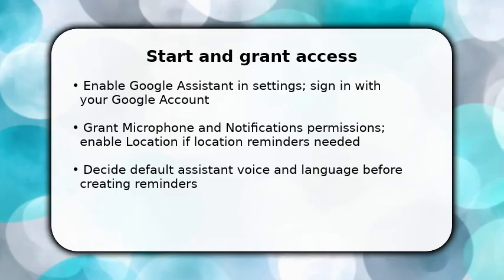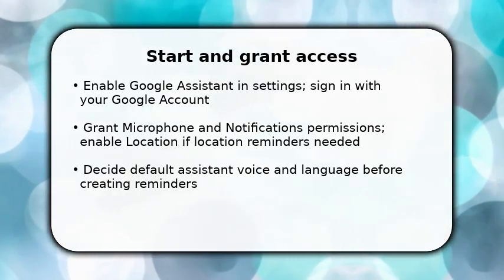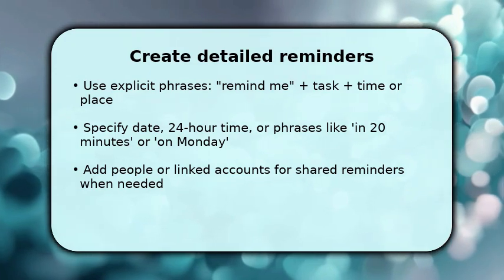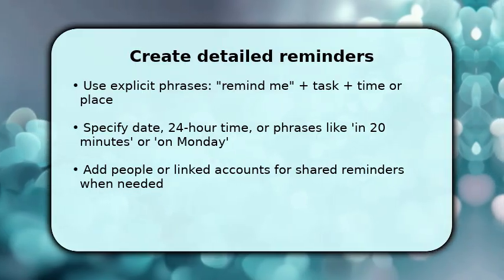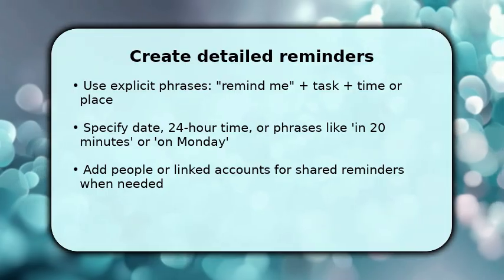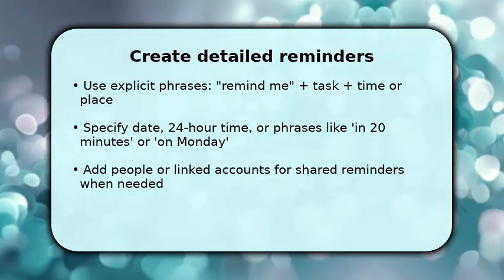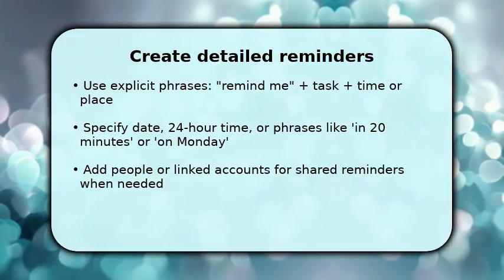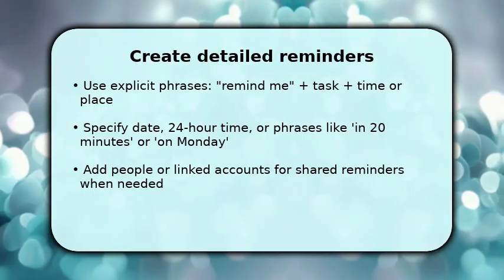How to Use Google Assistant for Reminders - Full Guide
Discover the full guide on utilizing Google Assistant for setting up reminders. Learn step-bythy techniques to integrate voice commands with your daily tasks, ensuring you never miss an important appointment or deadline.